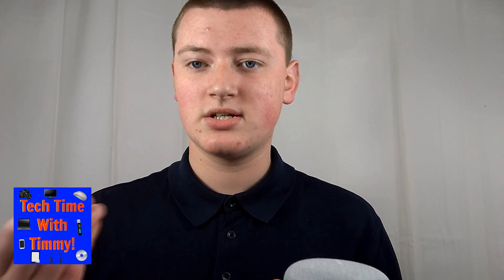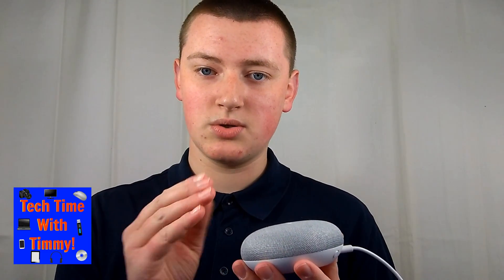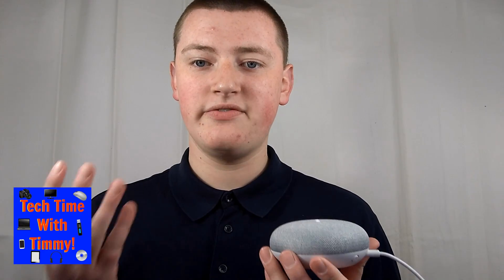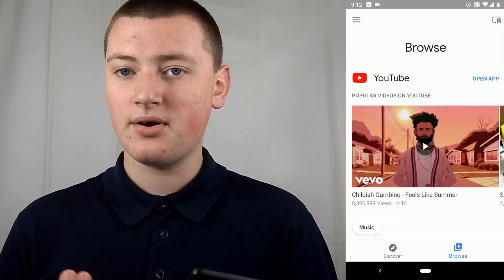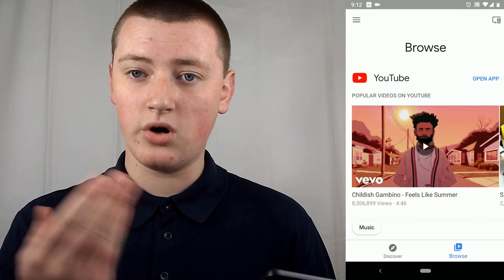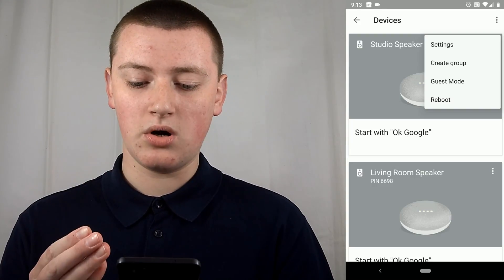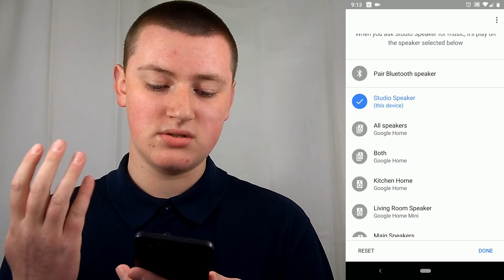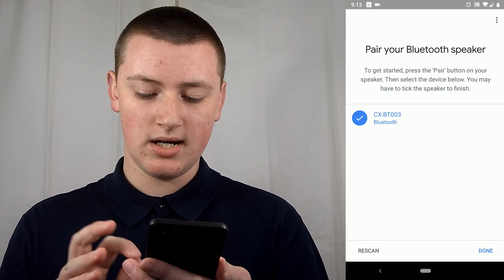How to Pair Google Home With a Bluetooth Speaker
In this video, Timmy shows you how to pair Google Home with a Bluetooth speaker for better sound quality.